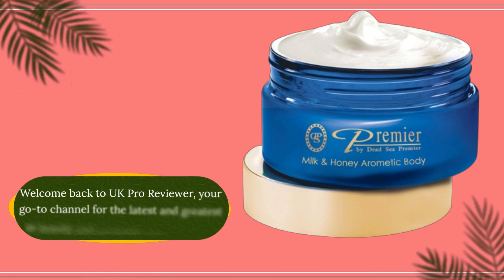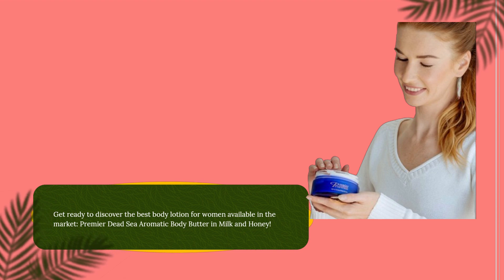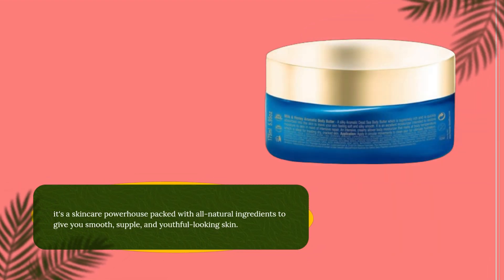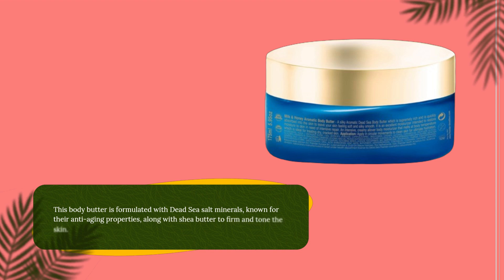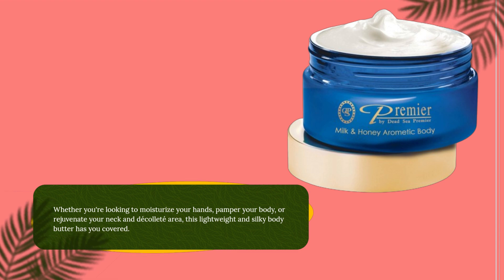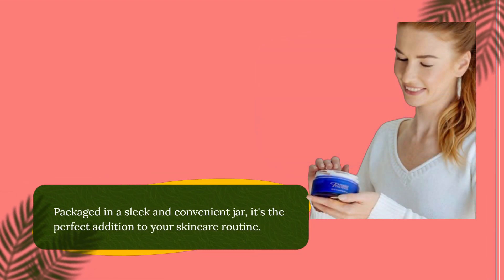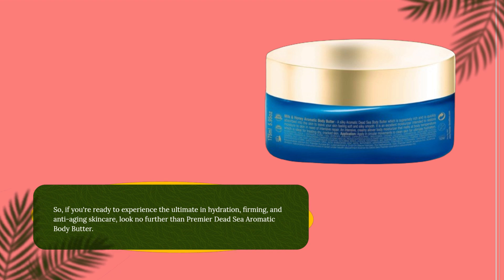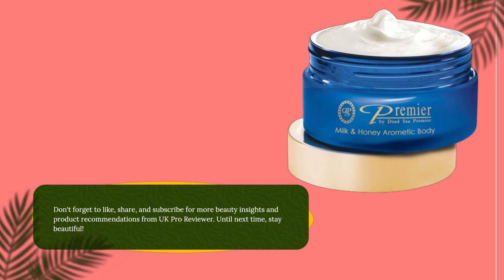💆 Best Body Lotion for Female | Premier Dead Sea Aromatic Body Butter 🧴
Amazon Product Name : Premier Dead Sea Aromatic Body Butter

Discover the ultimate moisturizing experience with the Best Body Lotion for Females! Formulated with nourishing ingredients and luxurious textures, this body lotion provides intense hydration and silky smoothness for your skin. Whether you're looking to pamper yourself after a long day or maintain soft and supple skin year-round, the Best Body Lotion for Females is the perfect addition to your skincare routine. Say goodbye to dryness and hello to radiant skin with the Best Body Lotion for Females!